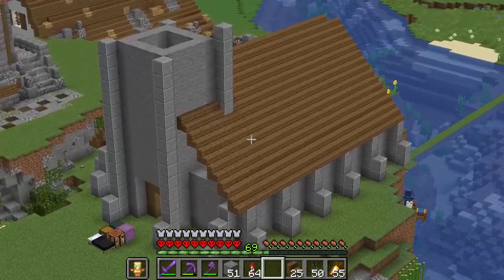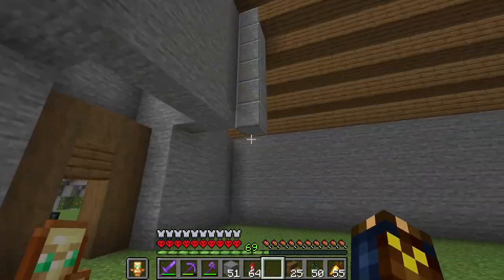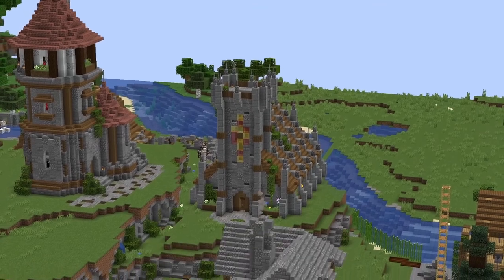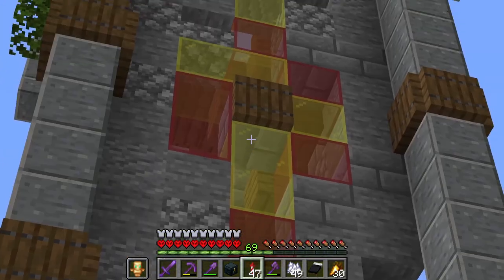Lets Play Minecraft Hardcore | The Cathedral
Today we get rid of the last building that was part of the village and replace it with something amazing, something that has myself amazed! Really has to be one of my best builds yet!

Join for special events!